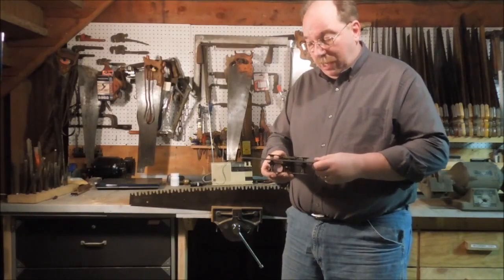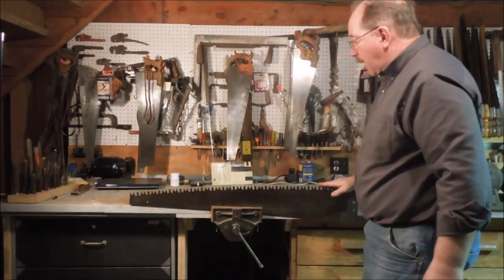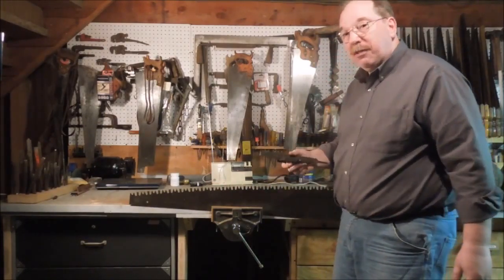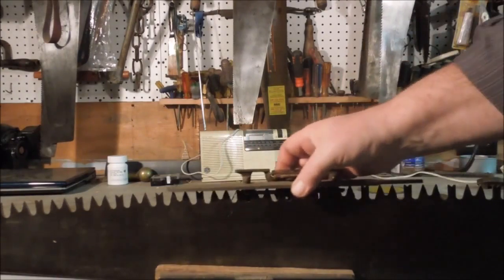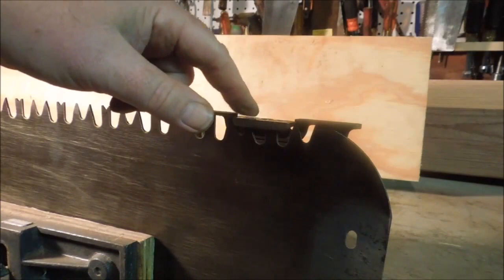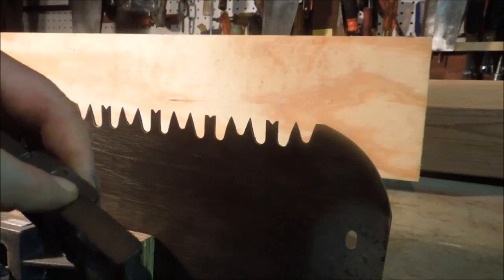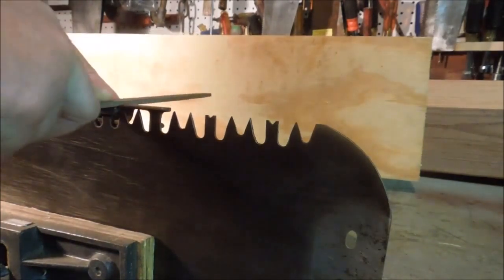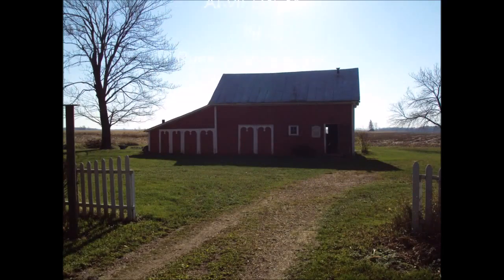One Man Crosscut - The Real Old Sneelock's Workshop - Sharpening - Pt 3 - Join & Set Raker Depth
Published 7/10/23.
The One Man Crosscut is two sets of saw teeth on one plate. When jointed and set correctly the crosscut teeth slice a path breaking the fibers and the raker teeth chisel out the kerf between the slices made by the crosscut teeth.
Easy and smooth. If you have to push hard on the blade the rakers are set too deep or the crosscut teeth are not sharp. .  😁😎

safe edge file, sharpen crosscut, One Man Crosscut